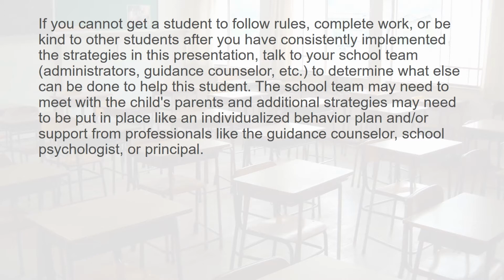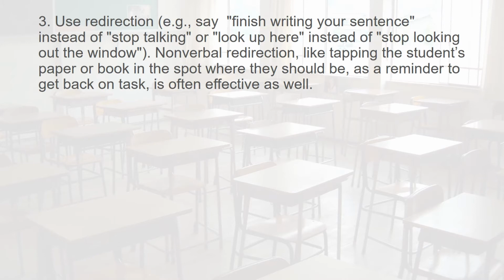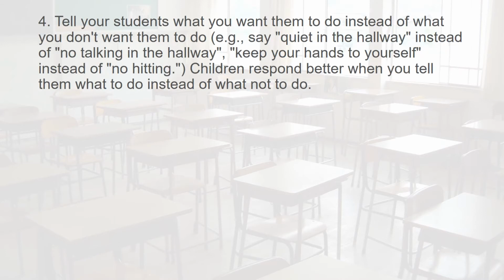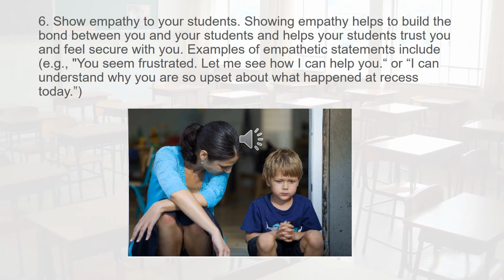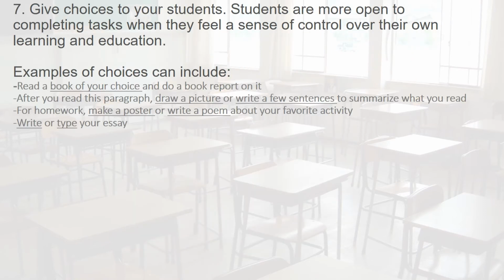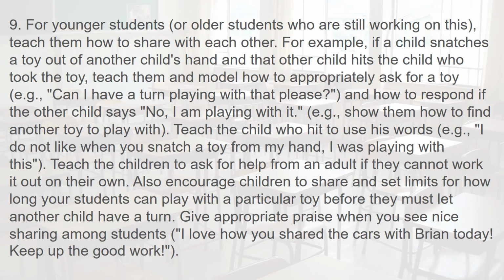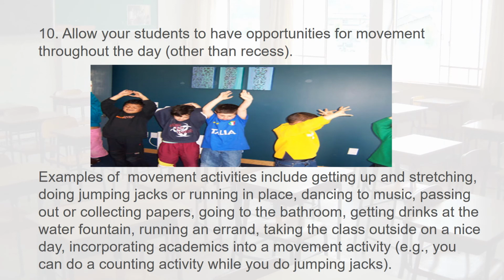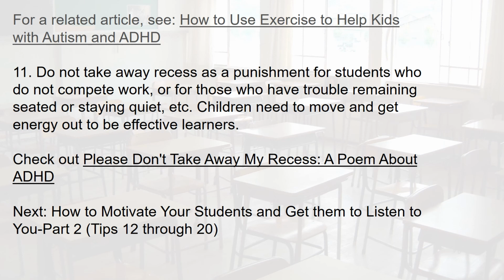How to Motivate Your Students and Get Them to Listen to You Part 1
"How to Motivate Your Students and Get Them to Listen to You" was originally created as one presentation. We have now broken it up into a four part series and have made some changes to the order of the initial presentation. You can link to the full article: How to Motivate Your Students and Get Them to Listen to You

Parts 1 to 4 of the presentation provide 39 tips for classroom management presented by the CEO of educationandbehavior.com, Rachel Wise (a licensed behavior specialist and certified school psychologist).